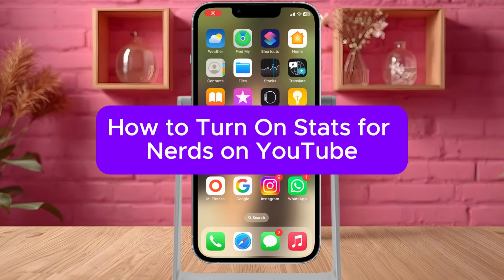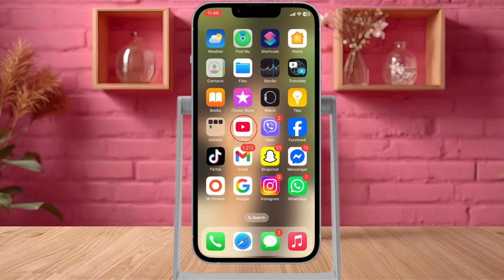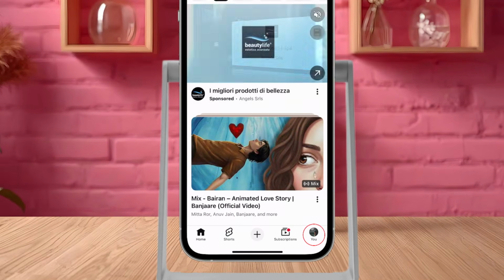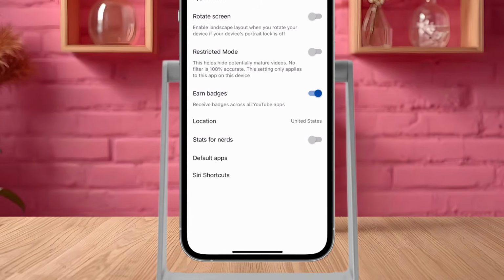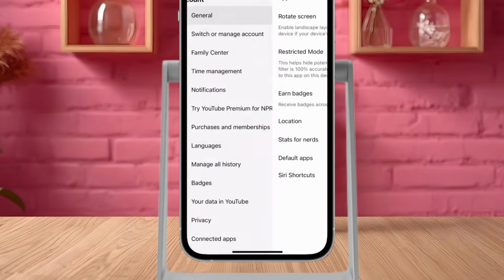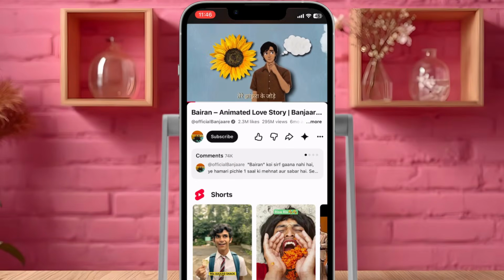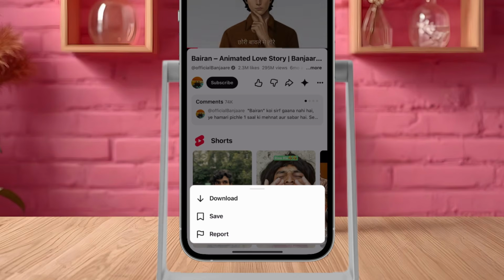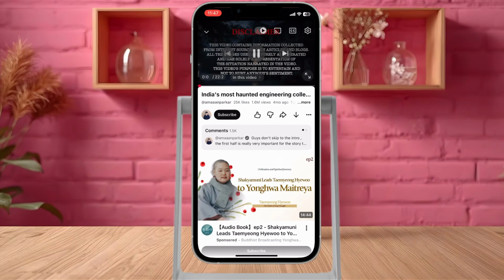How to Turn On Stats for Nerds on YouTube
How to Turn On Stats for Nerds on YouTube is a step-by-step tutorial showing you how to enable Stats for Nerds on YouTube and view detailed playback information. In this video, you'll learn how to turn on Stats for Nerds on YouTube, access the Stats for Nerds option, and check useful video and playback statistics. This feature can help you troubleshoot YouTube playback issues and understand technical details such as video resolution, connection speed, and buffering information.

Whether you're watching YouTube on your phone or another supported device, this guide will show you where to find Stats for Nerds and how to turn it on quickly.

Timestamps:
0:00 Introduction
0:20 How to Turn On Stats for Nerds on YouTube
1:25 Outro